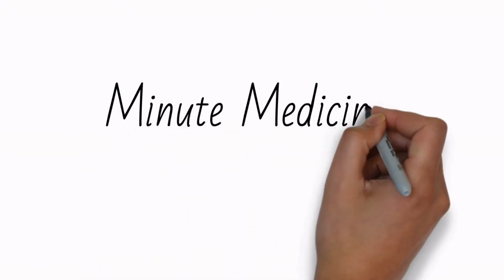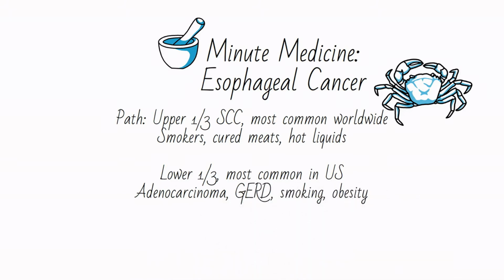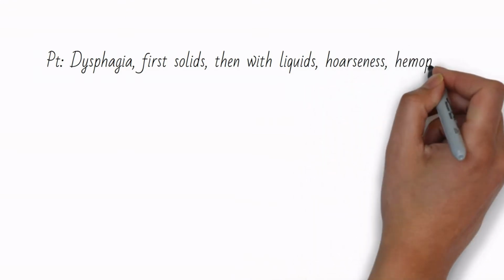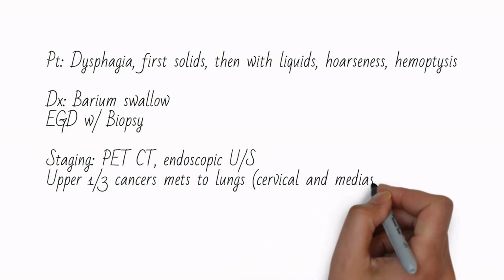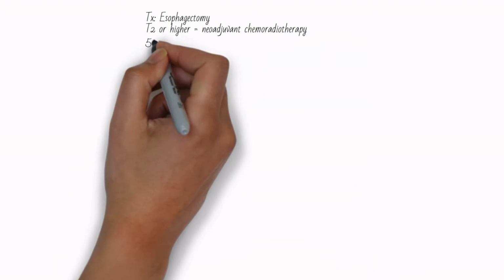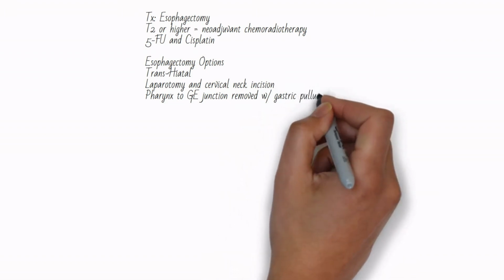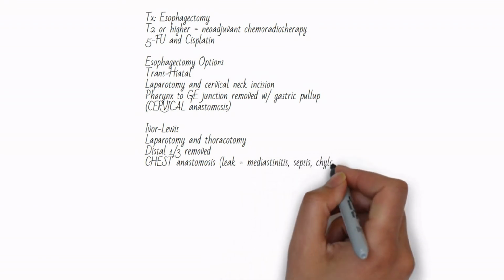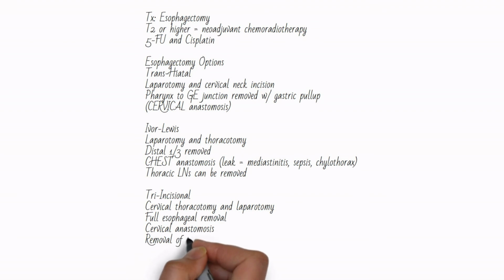Esophageal Cancer High Yield Review for Shelf, USMLE, COMLEX, or NCLEX Exams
High yield Esophageal Cancer review for Shelf, USMLE Step 2 CK, COMLEX Level 2 CE, or NCLEX exams. Quickly explains the highest yield information about Esophageal Cancer for Your Surgery Shelf or USMLE or COMLEX Exam Study.